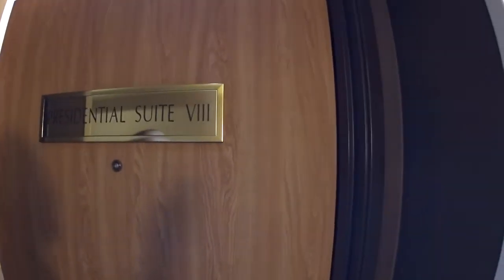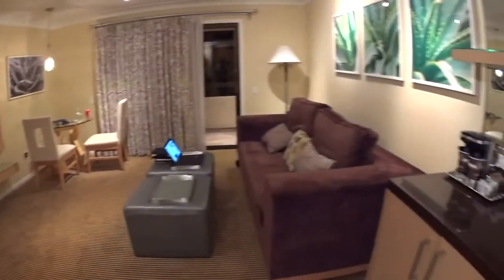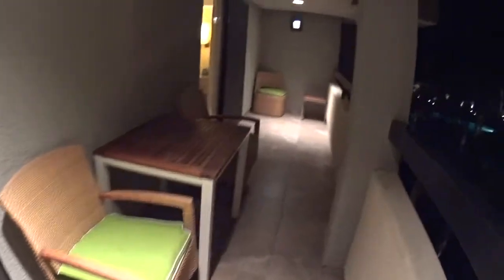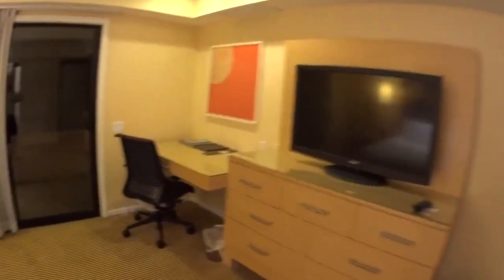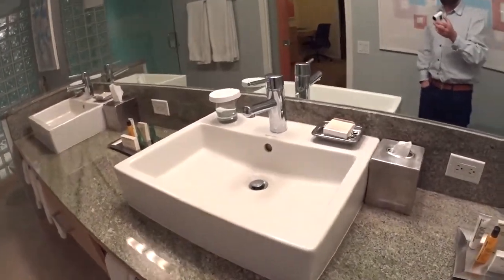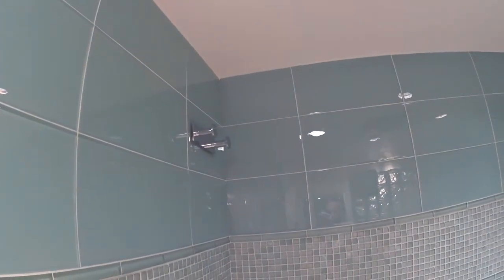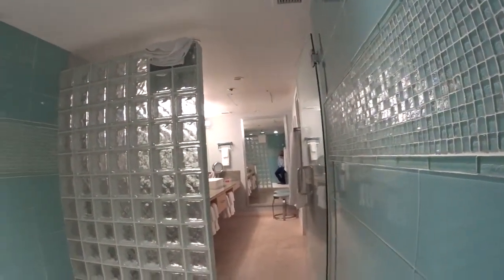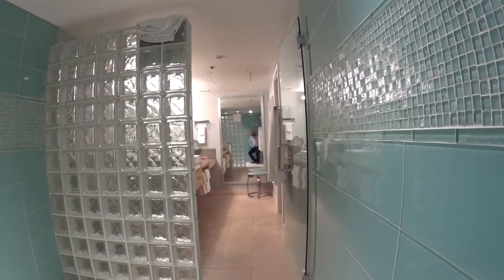Presidential suite tour - Hilton Palm Springs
You only get 52 weekends a year, make every one special! I'm spending this one in Palm Springs at the Hilton Palm Springs in the hotel's luxurious Presidential Suite.